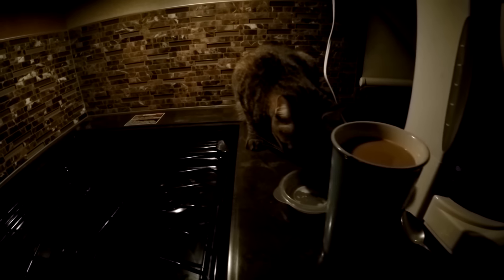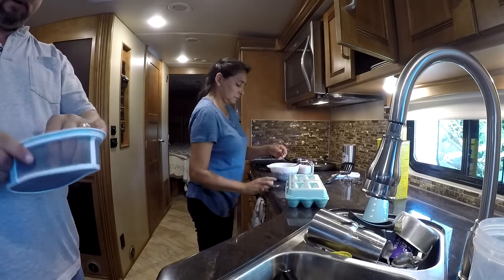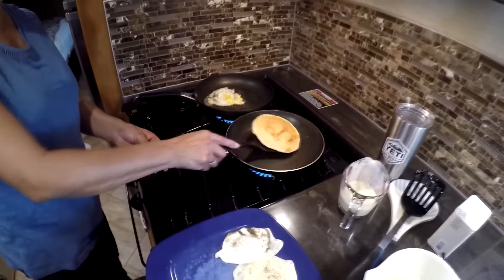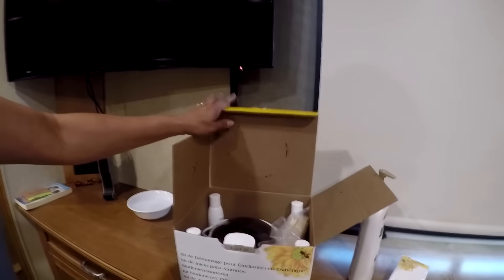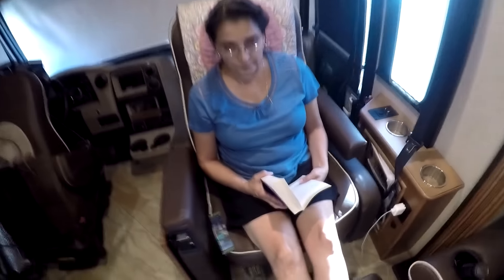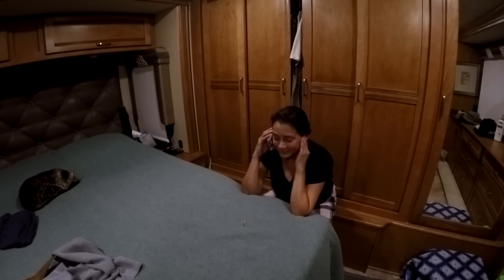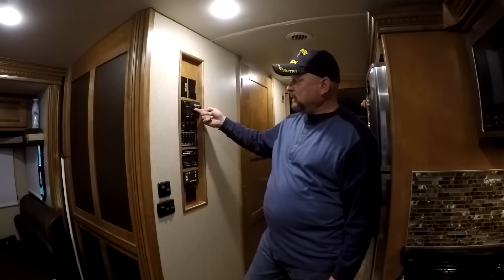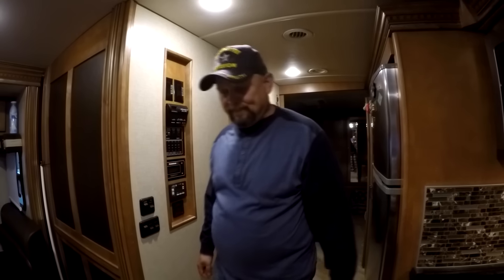S1LAWG,E66 - RV Life At The RV Park, #4 - Nomadic Native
Another day at the ol'RV park.